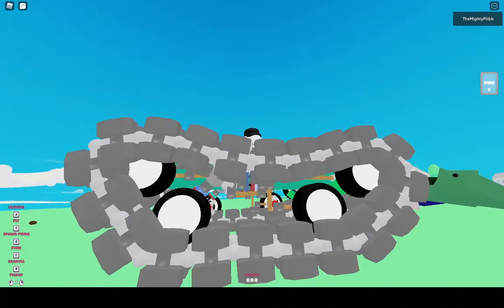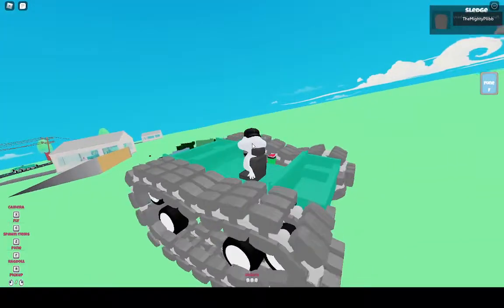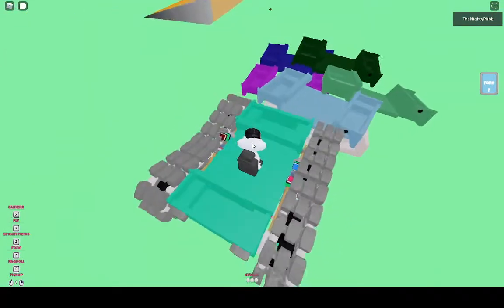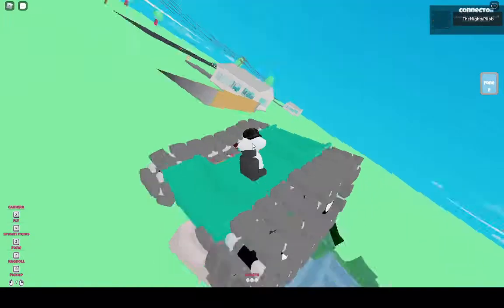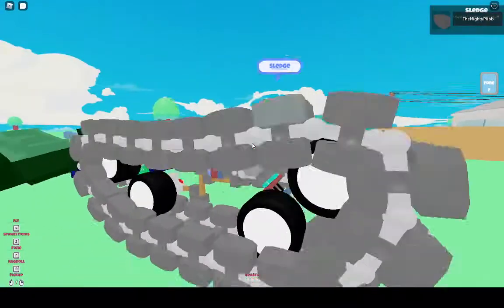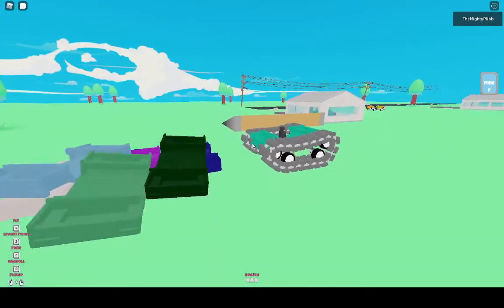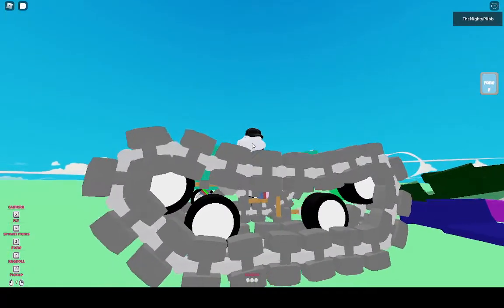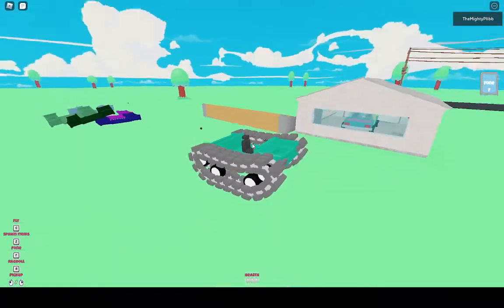I made tank tracks in road to gramby's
so i made a tank in rtg, it has suspension n stuff and if anybody is in the rtg discord server, is genuinely good at building, and wants some tank tips, just ping me!
credit to Aechoras for originally designing tank tracks, i didn't copy him but was inspired by him.
credit to GamerHagyma for helping me design my first tank